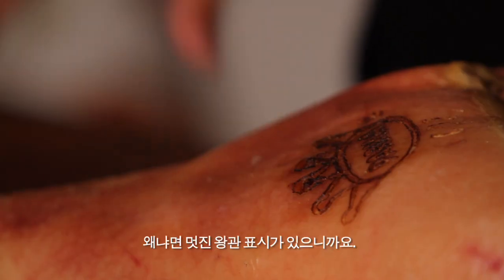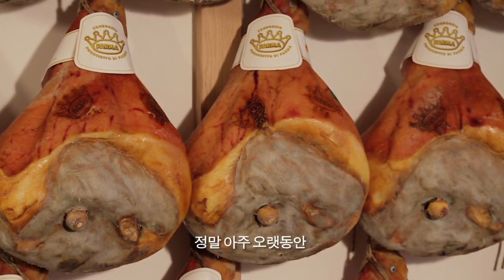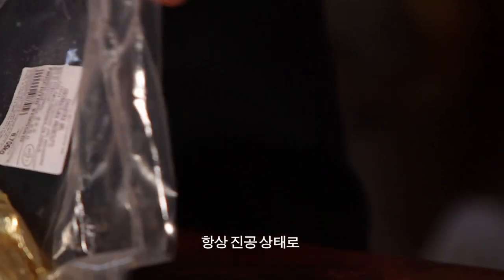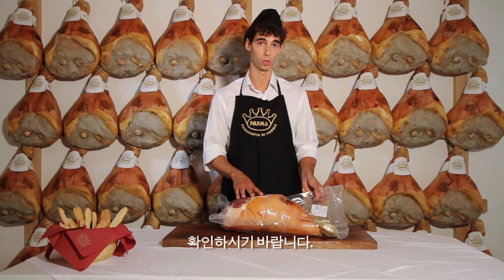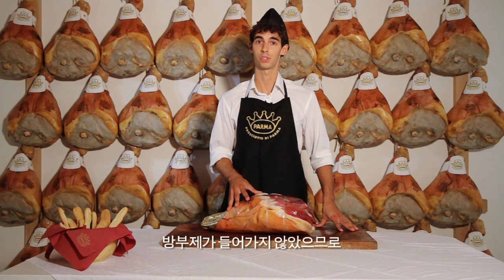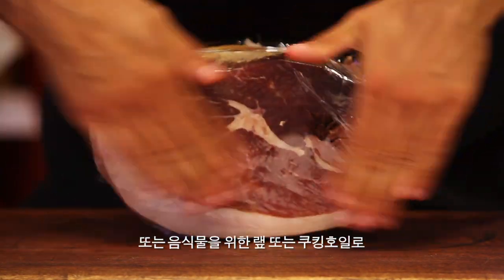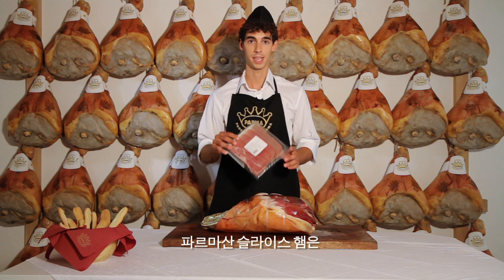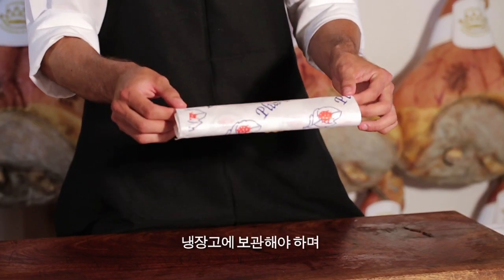Korean Tutorial: 파르마산 햄 보관법